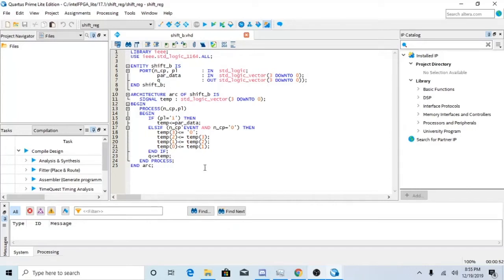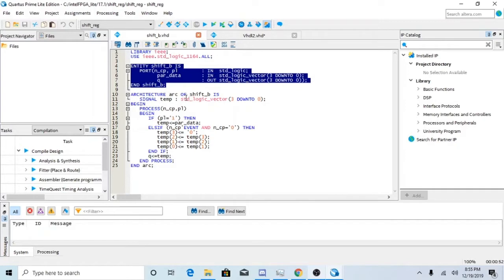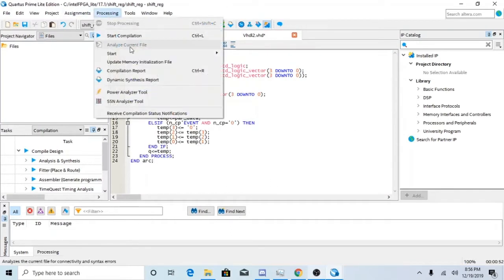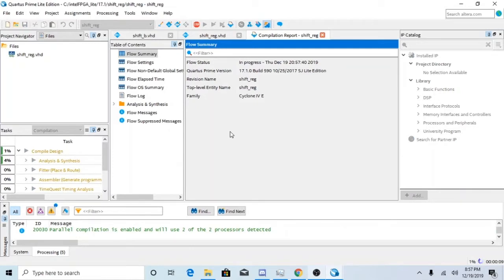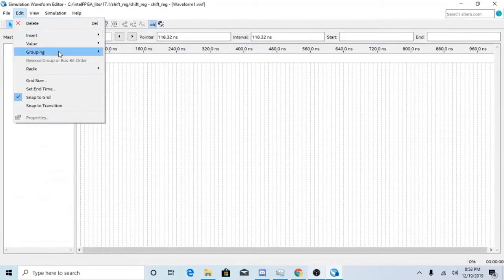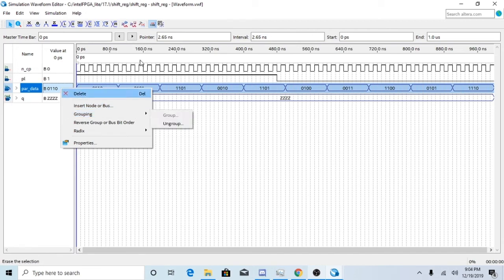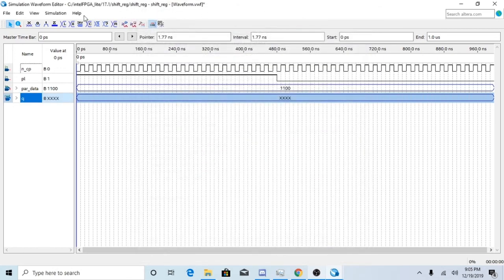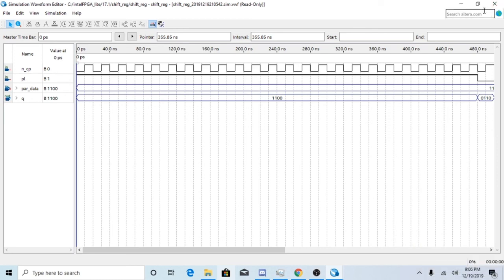4 Bit Shift Registers Tutorial with VHDL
By Nicholas Sullivan
Saeid Moslehpour